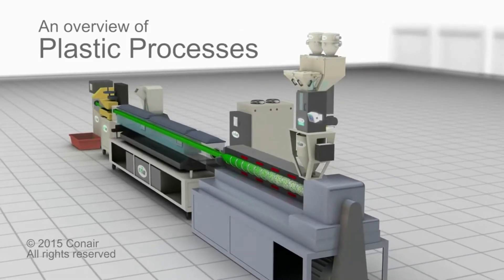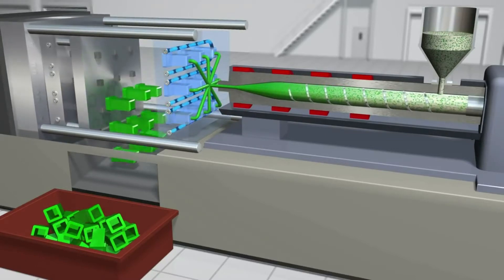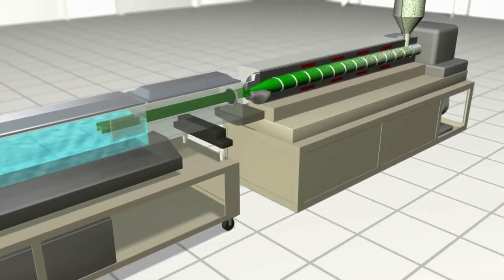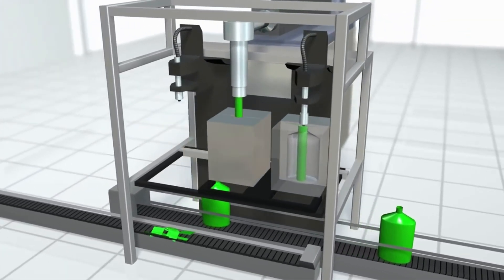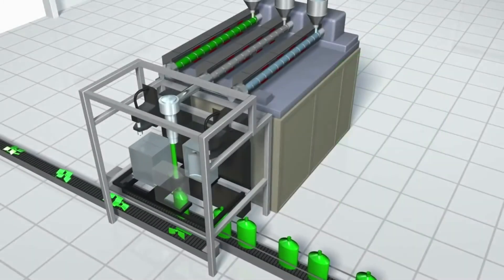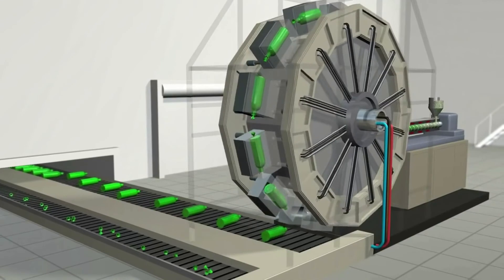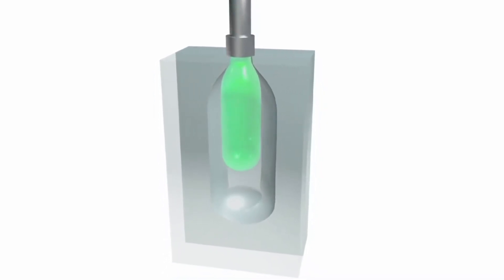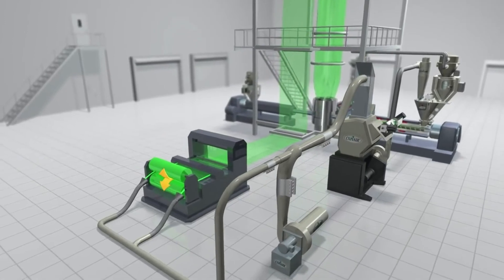Обзор методов переработки пластмас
1) Литьё под давлением
Процесс по впрыскиванию расплавленного пластика под высоким давлением в подготовленную литьевую форму, изготовленную из металла. Жидкая масса равномерно заполняет объем и кристаллизируется, приобретая требуемую форму. Благодаря технологии литья под давлением удается получить качественные изделия. Для реализации метода применяется сложное дорогостоящее оборудование, обеспечивающее высокую производительность. С использованием данного способа производится почти половина полимерных деталей. В качестве сырья для производственного процесса применяются гранулы термопластов, а также термореактивные порошки, придающие готовым изделиям требуемые физические и эксплуатационные качества. Термопластичные компоненты сохраняют свои параметры при вторичной переработке, а термореактивные подвергаются невозвратным химическим реакциям и образуют неплавкий материал.

2) Экструзия
Это способ переработки полимерных материалов непрерывным продавливанием их расплава через формующую головку, геометрическая форма выходного канала которой определяет профиль получаемого изделия или полуфабриката.

3) Выдувное формование
Выдувное формование - это производственный процесс, в котором воздухом мягкий (разогретый) пластик раздувается внутри формы. Методом выдувного формования изготавливают полые пластмассовые контейнеры, бутылки, канистры, флаконы для шампуня и другие подобные изделия.
Выдувное формование имеет как преимущества, так и недостатки. К преимуществам можно отнести низкую стоимость производства, скорость производства, возможно изготовить детали сложной формы, бракованные изделия можно легко переработать. Недостаток в том, что данный метод производства не может гарантировать одинаковую толщину стенки всего изделия.

4) Кольцевое выдувное формование
Ротационное формование (rotational moulding) — технология переработки термопластичных полимеров для производства полых изделий различной конфигурации и размеров с толщиной стенок до 20 мм и объемом до 25 м3: емкостей, контейнеров, баков, крупногабаритной тары и т.д.

5) Выдув плёнки методом "Пузыря"
Гранулированный полимерный материал из технологической емкости пневмозагрузчиком доставляется в бункер, где происходит его окончательная подготовка (подсушка, предварительный нагрев) к переработке. Поступив в экструдер, полимер пластицируется, гомогенизируется и под давлением нагнетается в формующую головку, откуда выдавливается в виде рукавной заготовки, сечение которой определяется геометрией кольцевой щели головки. Внутрь заготовки через дорн головки при давлении 20-50 мм вод. ст. (2-4 кПа) подается воздух, под действием которого происходит раздув экструдата в поперечном направлении с образованием пленочного пузыря. Для придания раздуваемому пузырю формоустоичивости его интенсивно охлаждают обдуванием холодным воздухом через дюзы наружного охлаждающего устройства. Для стабилизации формы рукава и ускорения его охлаждения также служит кольцевой бандаж.